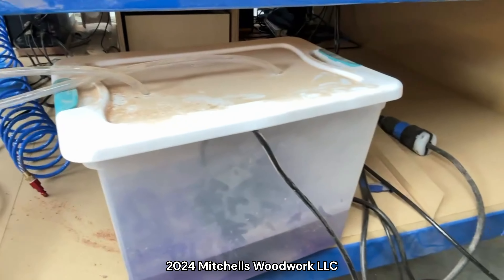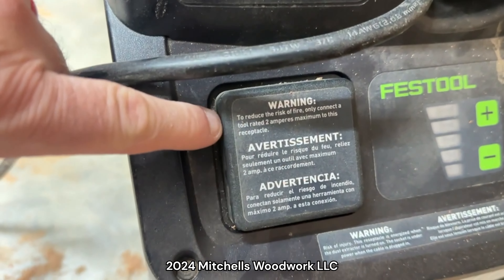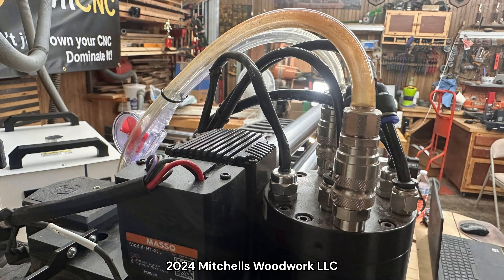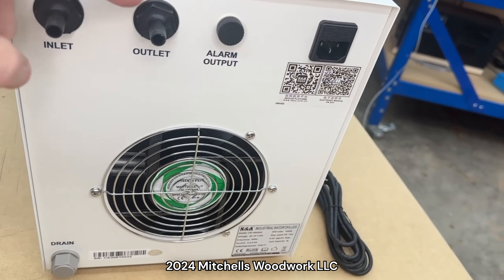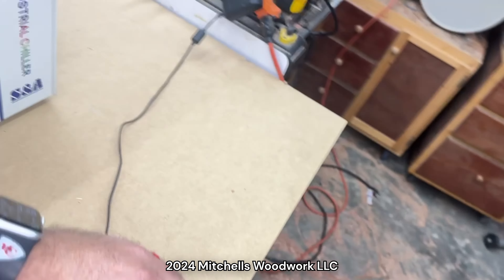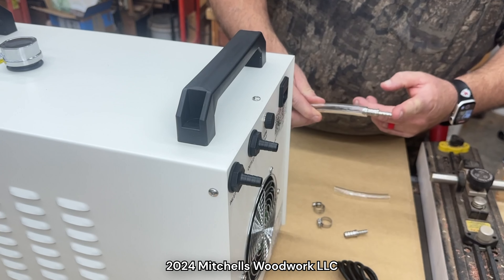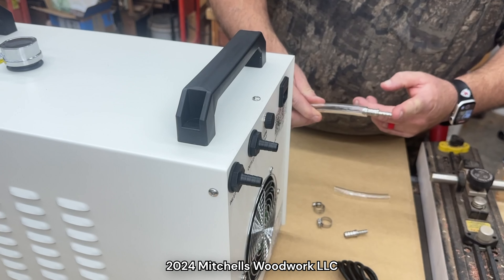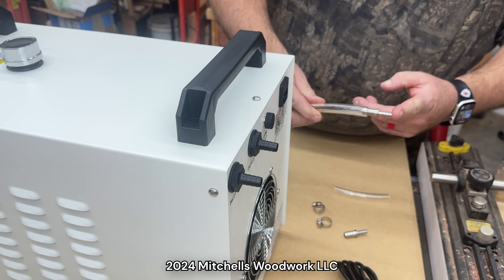How To Install A PwnCNC CW-3000 Water Chiller - Onefinity Elite CNC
How To Install A S&A CW-3000 Chiller on Onefinity Elite Foreman CNC with Masso G3 Touch

No more pond pumps and buckets!! Learn how to install the S&A CW-3000 Spindle Cooler from PwnCNC on your Onefinity Elite CNC. S&A chillers have an excellent reputation for quality products that work great and last for years.  The CW-3000 also has an alarm function to notify you if your coolant flow stops or becomes overheated. It's an excellent upgrade for your Onefinity Elite!

DID YOU LEARN ANYTHING FROM THIS VIDEO?

🎥VIDEO  CHAPTERS 🎞️

0:00  Intro
0:20  Review of the current cooling system
1:40  Removing current cooling system
2:57  Complete look at the CW-3000 Chiller
6:17  Installing water lines to back of the chiller
7:30  Problem with reducer coupling
8:47  Testing for leaks
9:15  My temporary solution - Teflon tape for the win!
9:40  Re-testing for leaks - Success!
11:00 Filling the coolant tank
12:15 Coolant temperature gauge
12:44 Testing cooling system with Masso G3
13:20 Installing coolant alarm cable
13:35 Review of PwnCNC Inlet Panel
14:26 Installing the wiring harness
16:46 Hooking up wiring
17:58 Masso configuration settings
18:20 Running alarm cable from the chiller to Masso controller
19:18 The Final Test!
20:45 Note for Festool Dust Extractor users
21:45 Final summary and outro

UPDATE:  I bought these water line connectors and they worked perfectly   The 3/8” end is a proper snug fit, but i had to slightly heat the 5/16” end in order to slide all the way into the 1/4” ID Superthane tubing.  It’s there forever, problem solved.

🎯 JoyTube Hose Barb Reducer 3/8" to 5/16" Barb Hose ID Stainless Steel Reducing Union Fittings

🎯Milwaukee M18 Drill:➡️
🎯Festool CT-15 Dust Extractor:➡️

🟢 'Super Thanks" feature is available on all our videos!

NEW CAVEMAN CLUB FACEBOOK GROUP!!

The following companies are our valued partners. Thank you for the support!👏👏

( excludes sale items, Festool, and router bit SETS)

                     New products are being added daily.

Kreg 64-Inch Universal Bench Rails, Set of 4: ➡️
Kreg Standard-Height Leg Set, Set of 4 ➡️
KREG BENCH ITEMS MUST BE ORDERED SEPARATELY; USE BOTH LINKS.

Minwax Sanding Sealer:➡️
Rust-Oleum 2X Ultra Cover Spray Paint:➡️
Bullseye Shellac:➡️

FastCap 2P-10 Super Glue 2.25 oz Thick + Activator: ➡️

AlphaCool Spindle Coolant Flow Indicator:➡️